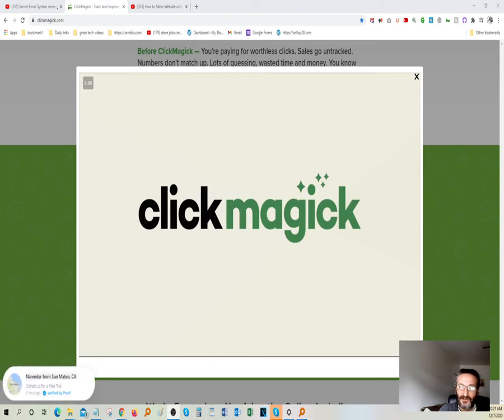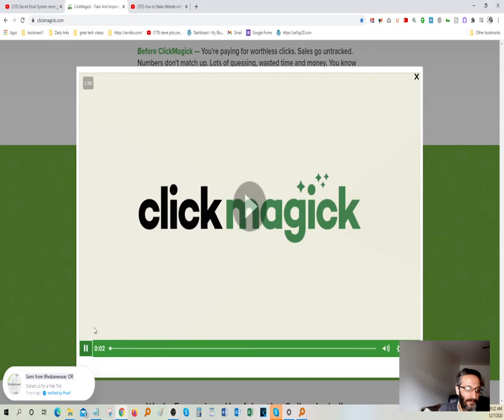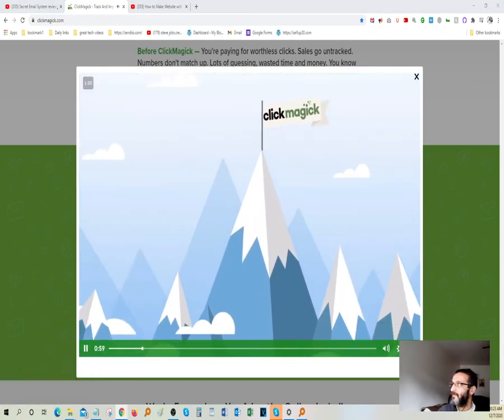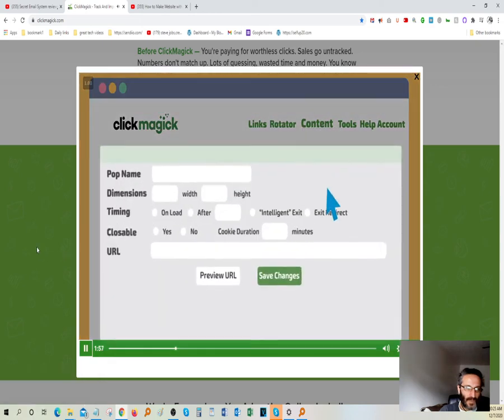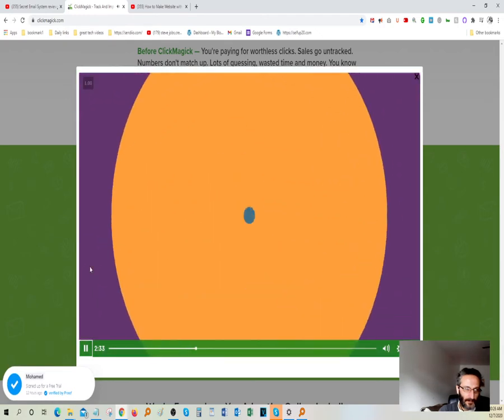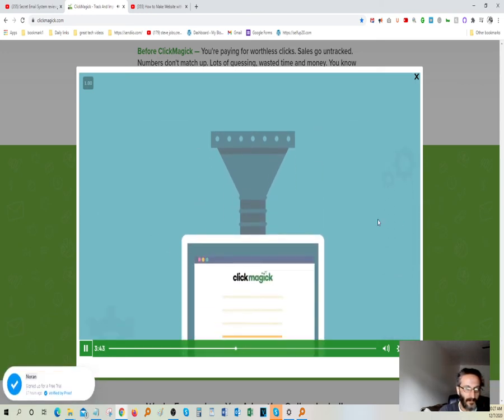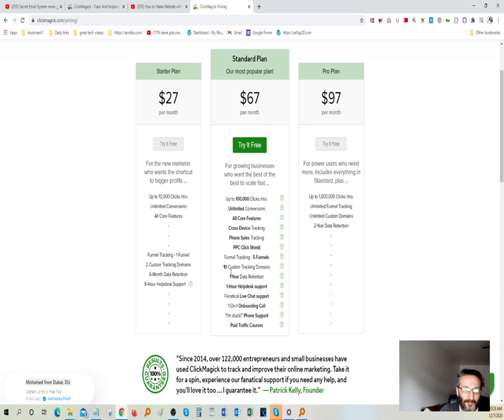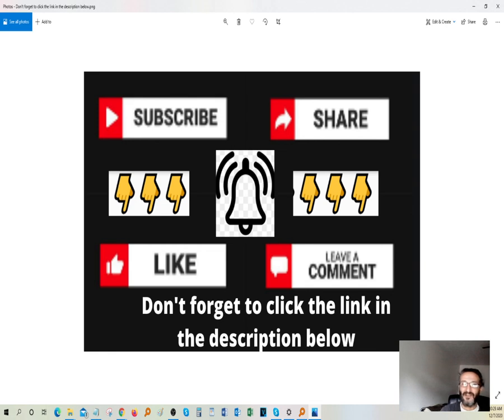🔴Click Magick📌Tracking and optimizing platform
Why Do You Need to Inspect Element?

This is an online platform that teaches how to make money online in an honest way